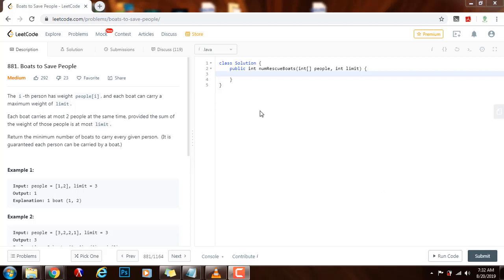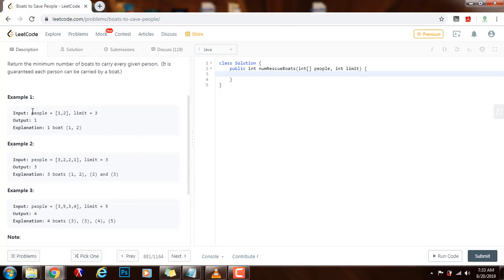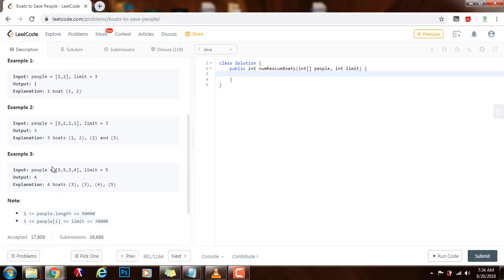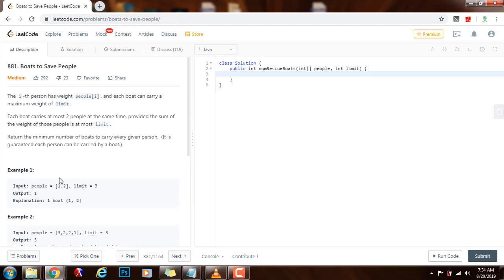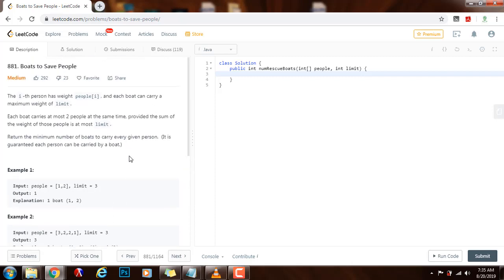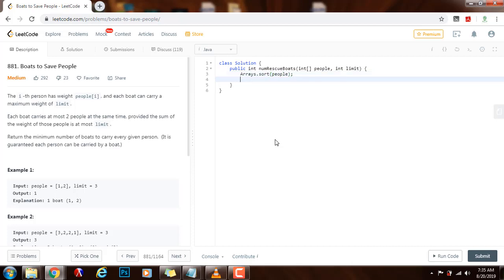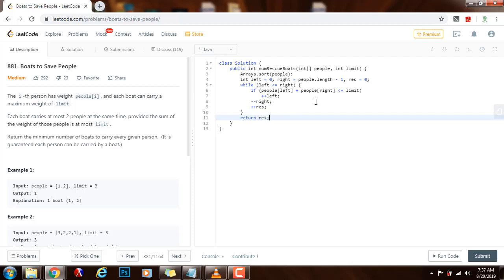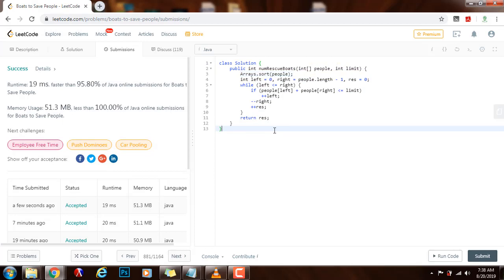Coding Interview Tutorial 119 - Boats to Save People [LeetCode]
Learn how to find the minimum number of boats required to save people easily!